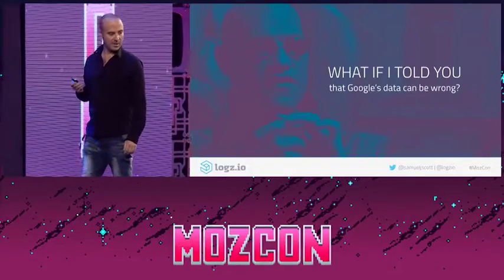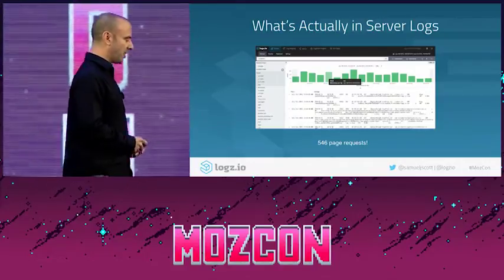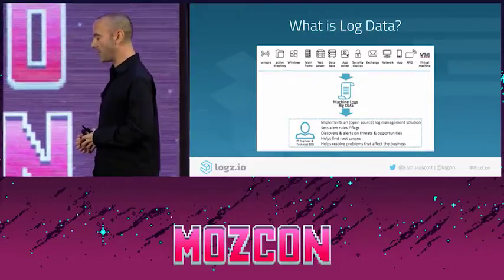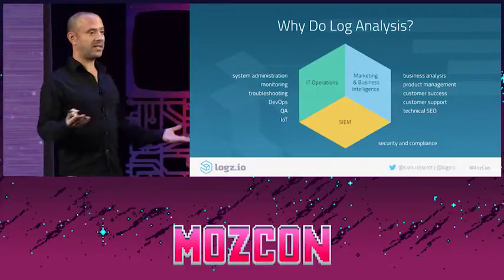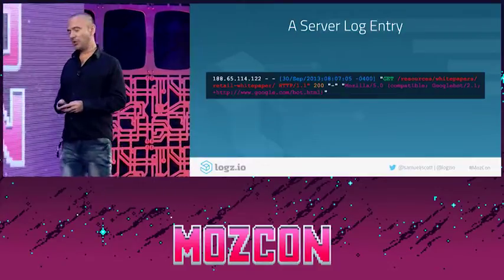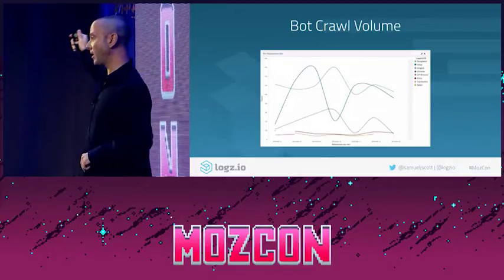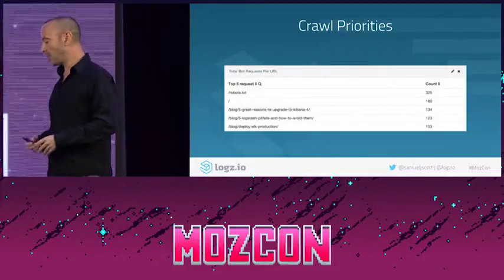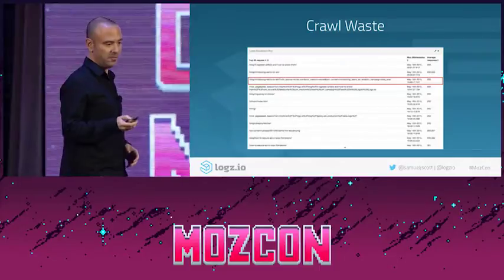SEO Speaker Samuel Scott - Server Log Files & Technical SEO Audits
SEO speaker Samuel Scott's presentation at MozCon in Seattle, Washington, on server log analysis and technical SEO.